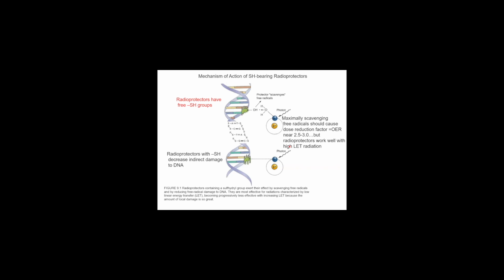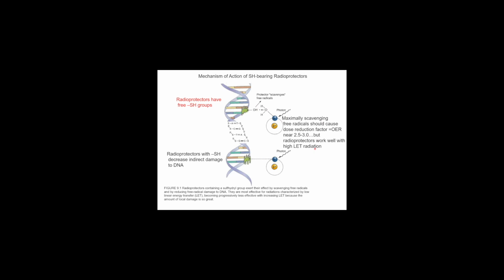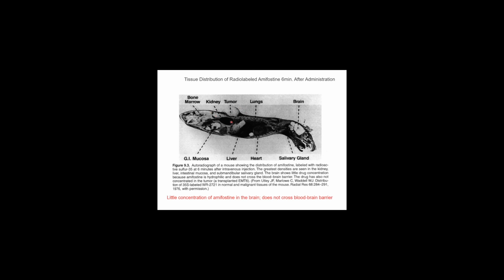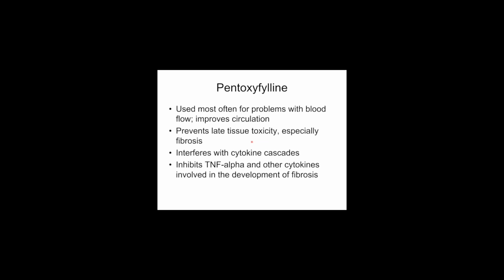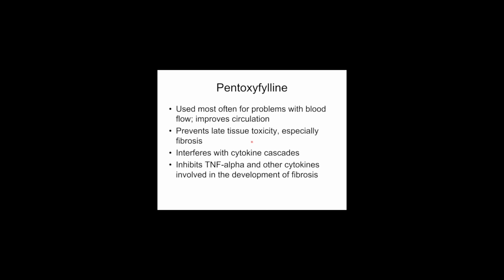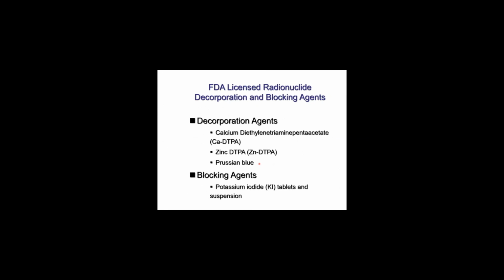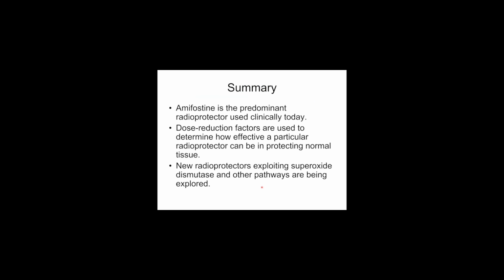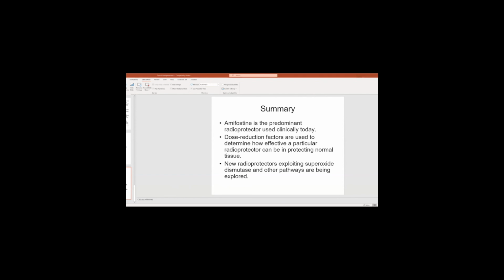Lecture 9 Radioprotectors 2020 2021